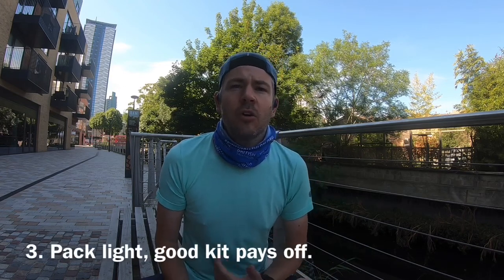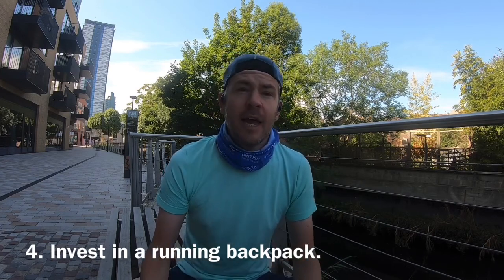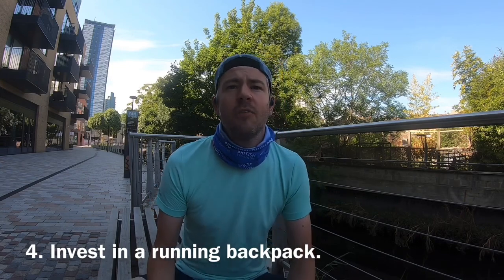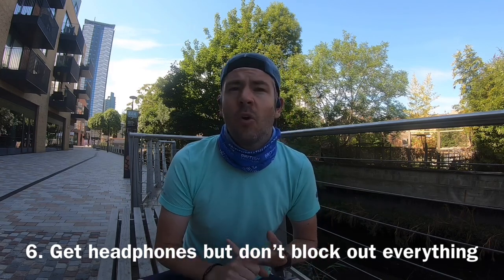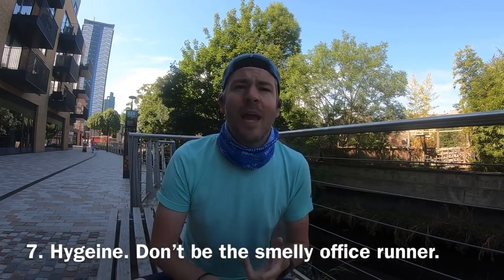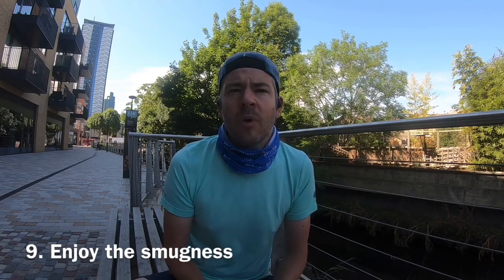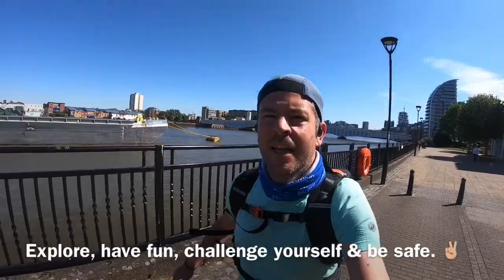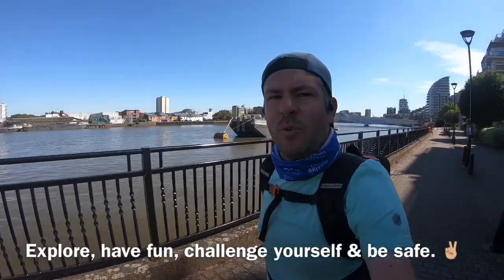Top 10 tips on Run Commuting 🏃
Run Commuting: the best way to get around these days 😉 @tri_liam is here to answer all your questions with his top 10 tips on run commuting!